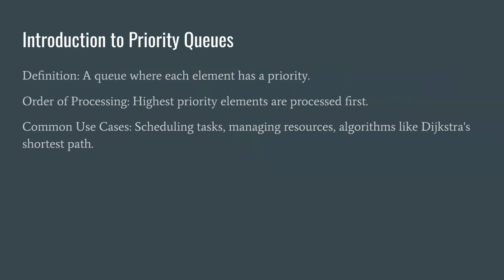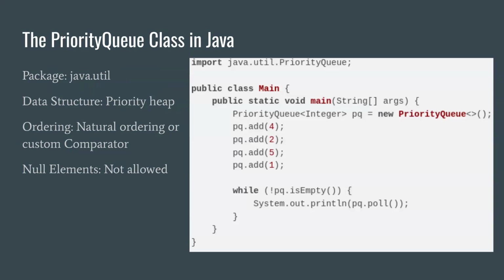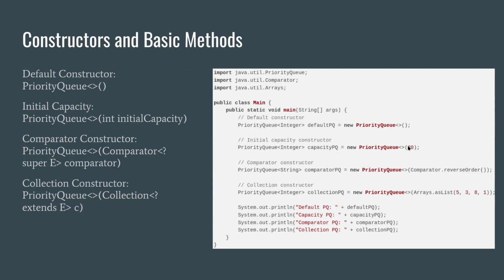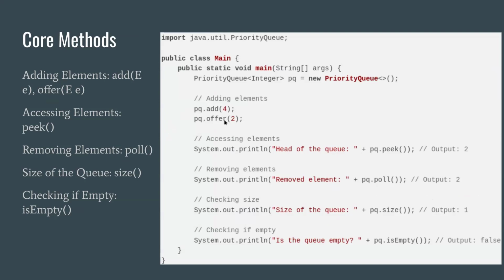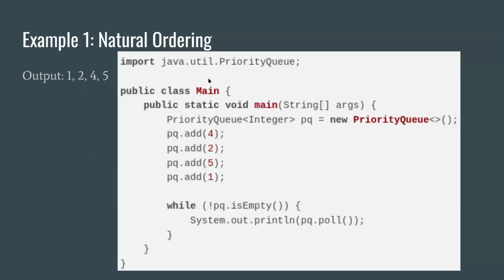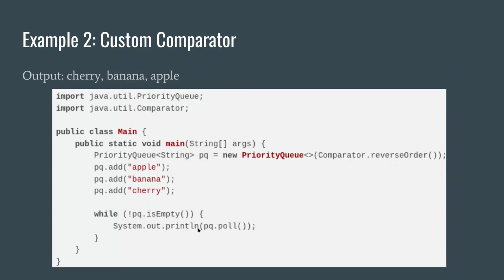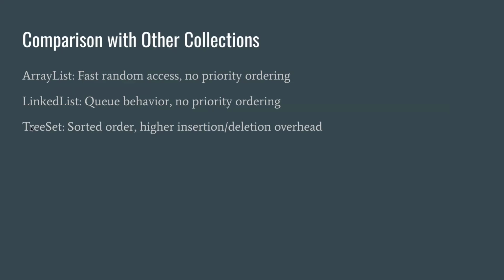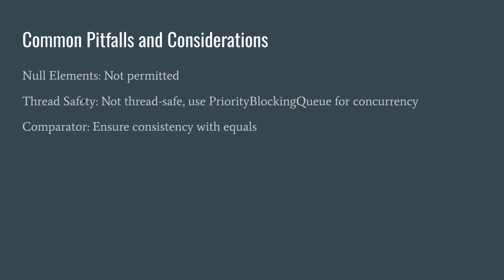Introduction to Priority Queues in Java